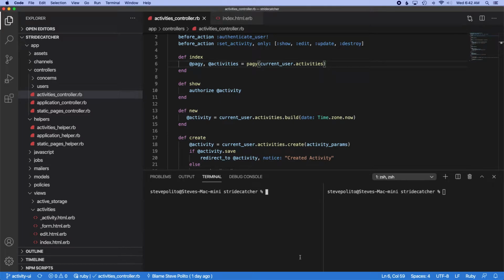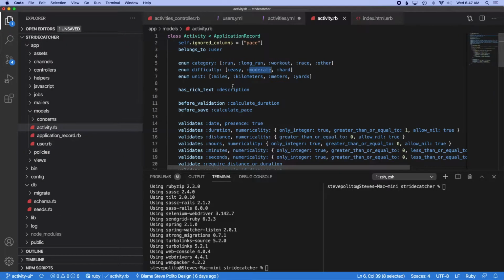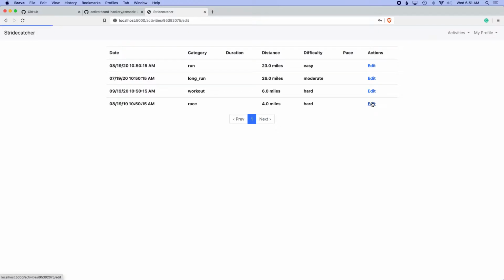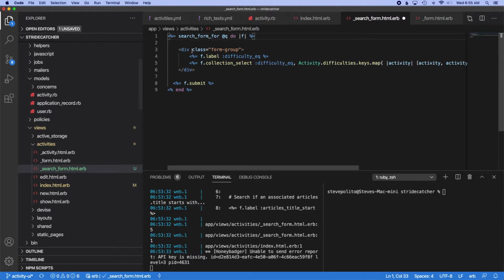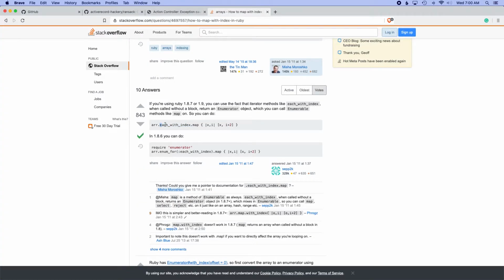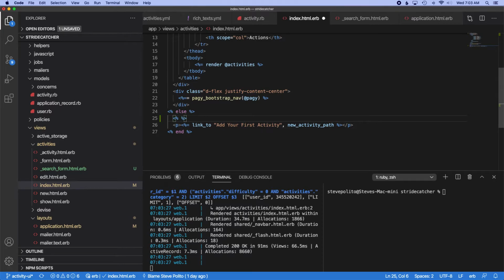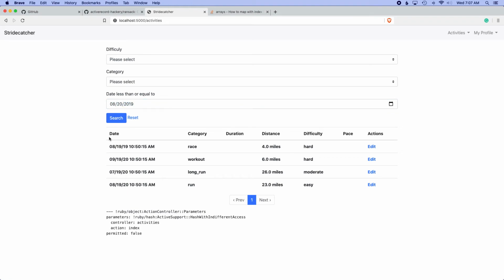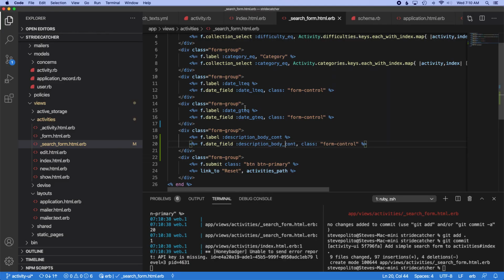Searching for Activities with Ransack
In this video, we add a search form allowing users to search for activities.